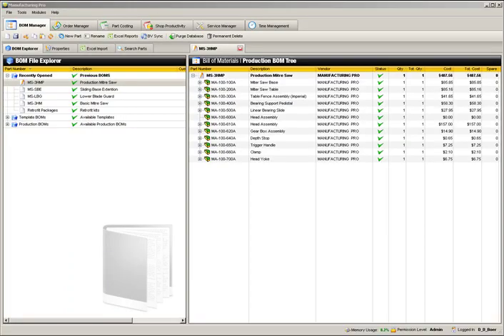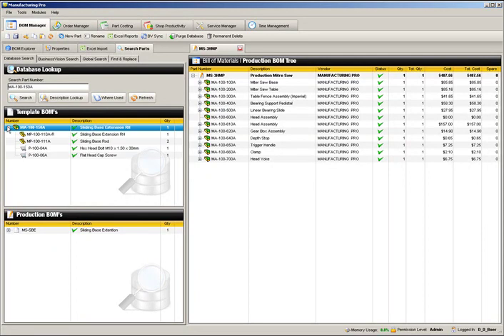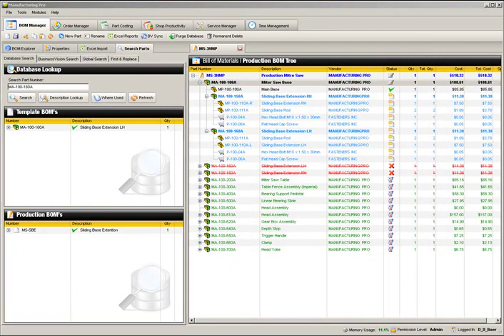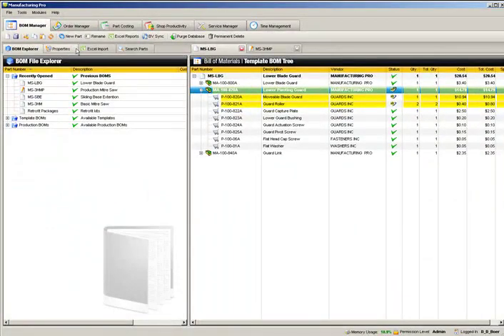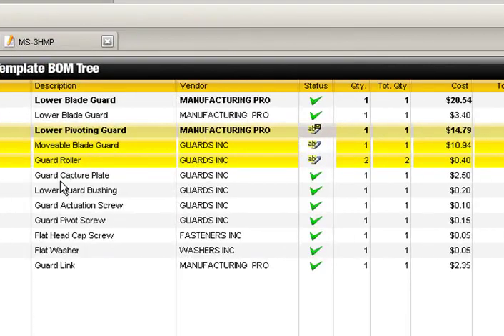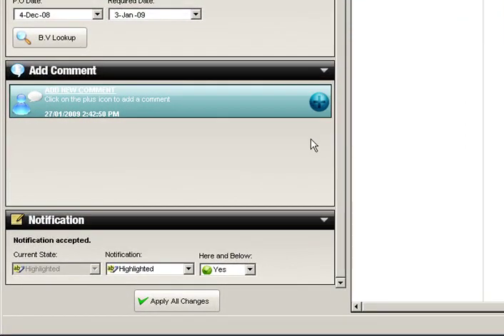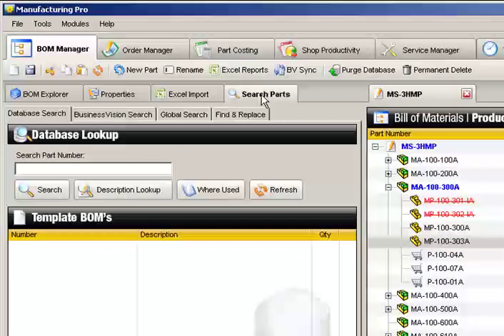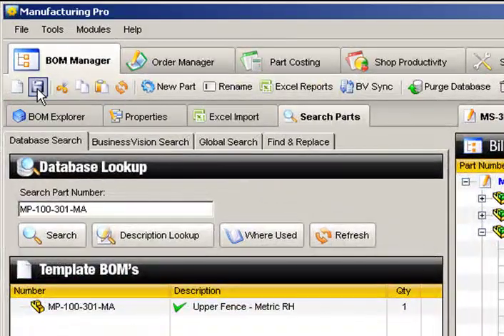Manufacturing Pro - BusinessVision BOM Sync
Users of Sages BusinessVision accounting software can sync BOM part data between BusinessVision and Manufacturing Pro with the BusinessVision bill of material add-on. Small businesses will save the high implementation cost of having to re-train their staff on a new ERP or PLM accounting platform.